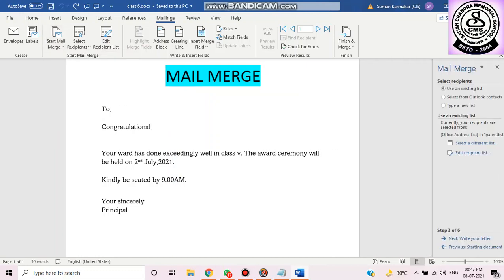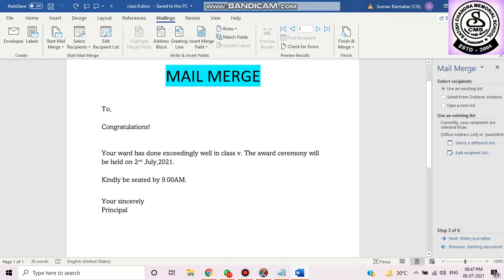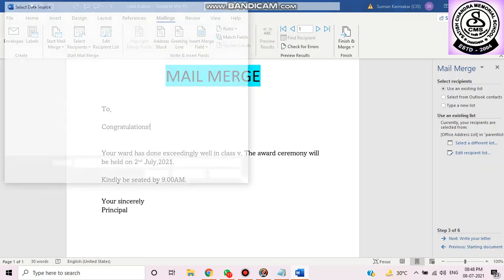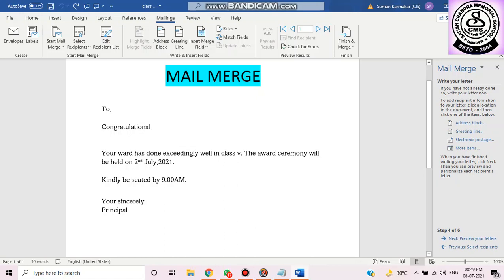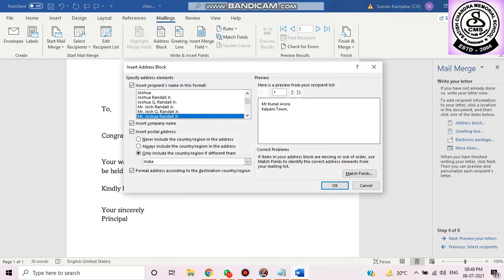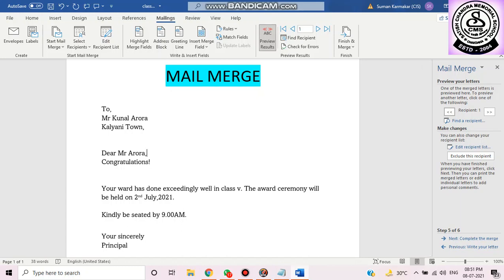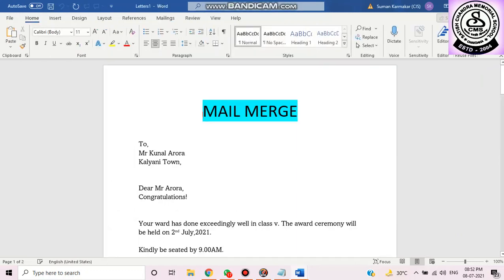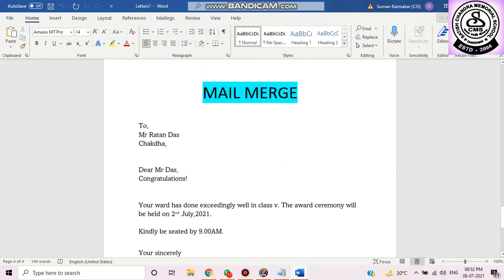mailmergesummery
Mail merge overview